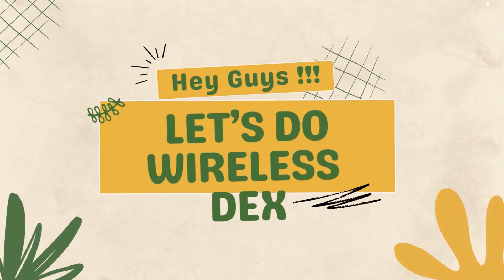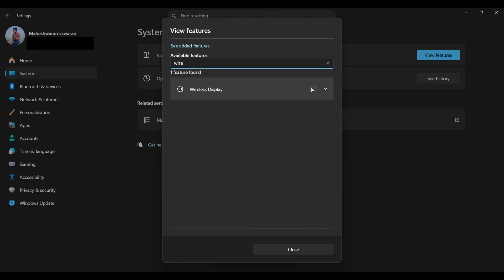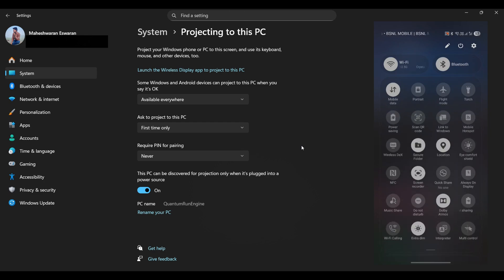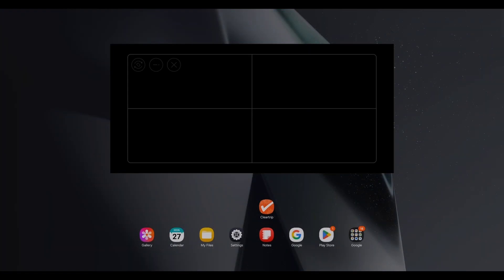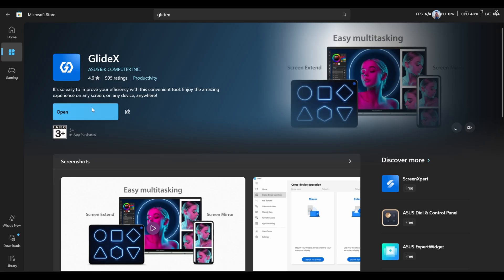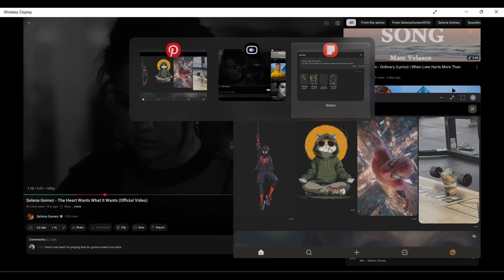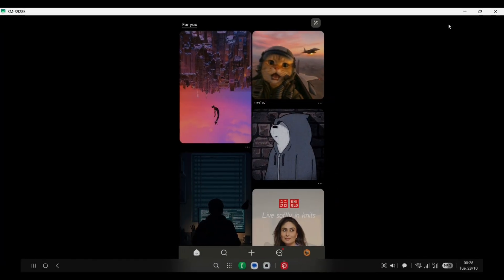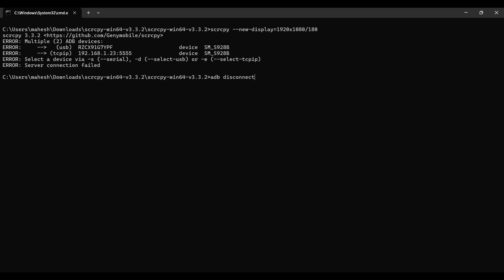Wireless DeX on Laptop Display (One UI 8) — No Keyboard, Mouse, or Monitor Required!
Unlock the full power of Samsung DeX on One UI 8 wirelessly on your laptop! In this video, I show you how to run DeX with no keyboard, no mouse, and no monitor — just your Galaxy phone + laptop display.

Perfect trick if you're traveling, working remotely, or want a mini PC setup without carrying extra gadgets.

📌 Works on One UI 8 & latest Samsung devices
💡 No external mouse, keyboard or monitor. 100% wireless.
🔥 Turn your phone into a desktop instantly!

⏱️ Timestamps
00:00 Intro
00:20 Method 1
00:25 Configure your laptop
01:27 Start wireless Dex
02:45 Phone Controls without Keyboard & Mouse
03:54 Method 2 - Requirements
04:10 Method 2 - Process
04:25 Problem faced
05:05 Outro

- How to use Samsung Wireless DeX on a laptop screen
- Use DeX without mouse & keyboard
- Continue your work anywhere with only your phone
- Best settings for smooth & lag-free DeX performance

- Use your phone as a PC replacement for:
- Office & productivity
- Browsing & media
- Travel / Work on the go

✅ Don’t forget

Share this with someone who should try Wireless DeX!